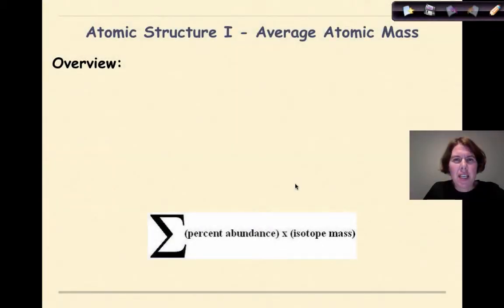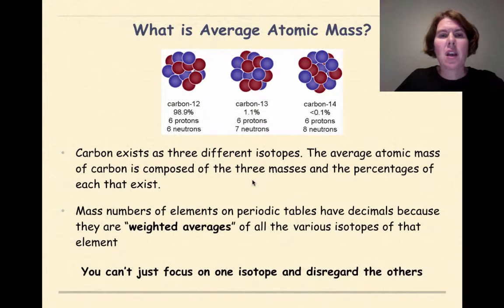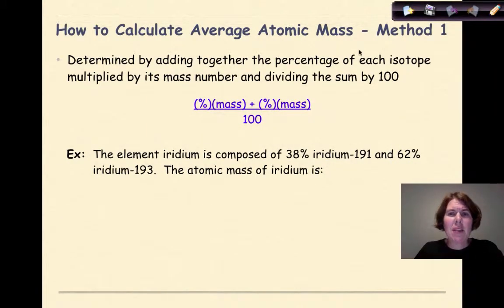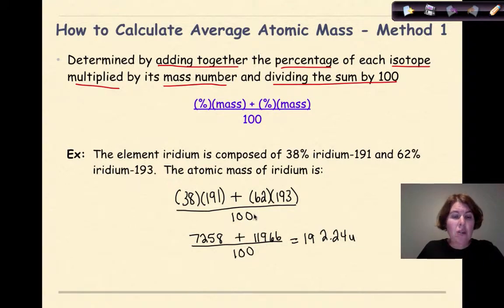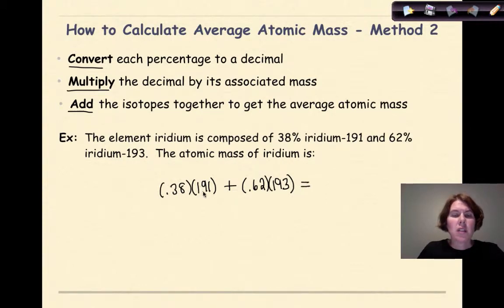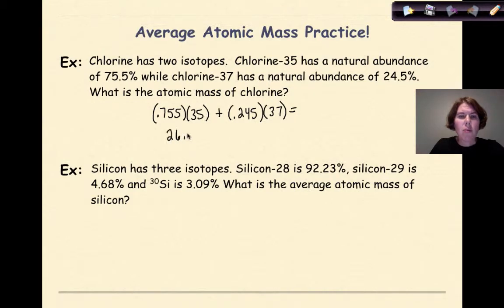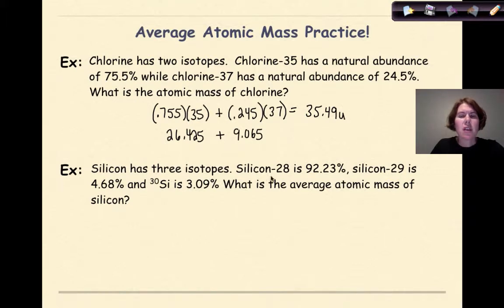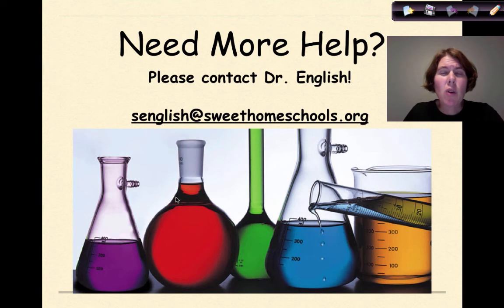Atomic Structure 1 Part 5 Average Atomic Mass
Link to the video notes aligned to all sections of Atomic Structure 1:

In this tutorial the focus is on the concept of average atomic mass. A definition is given and worked examples and practice are done.